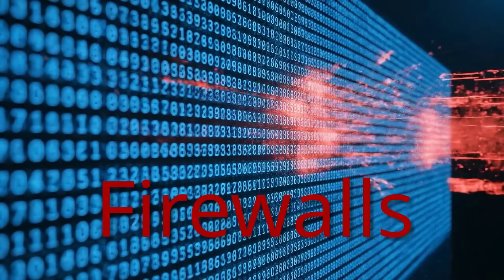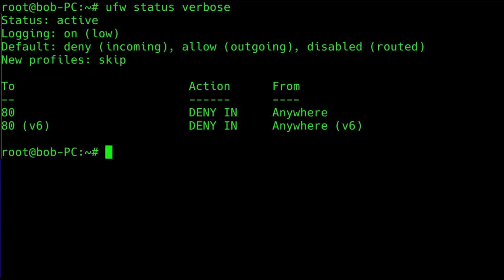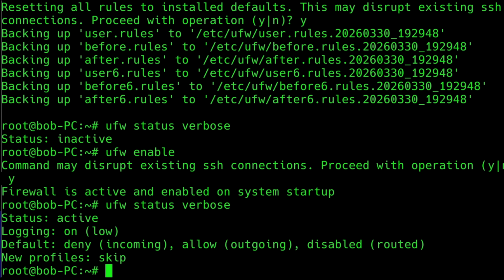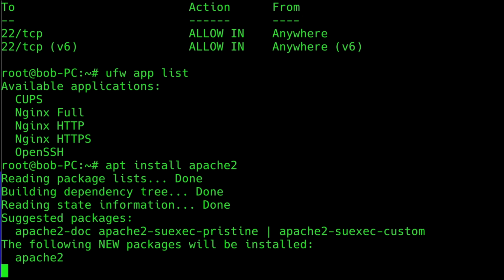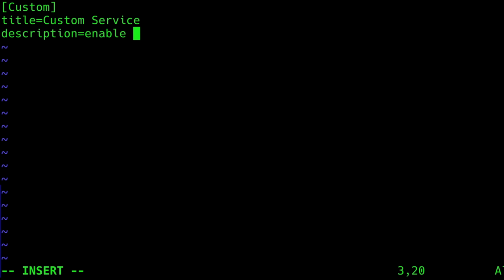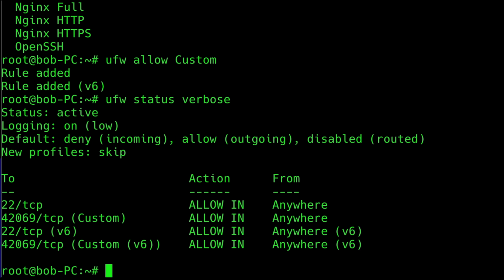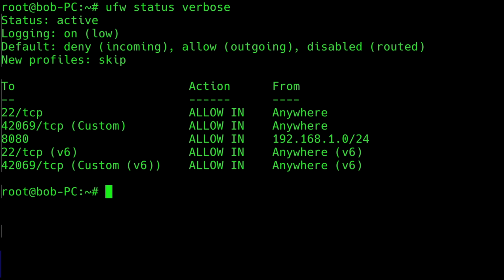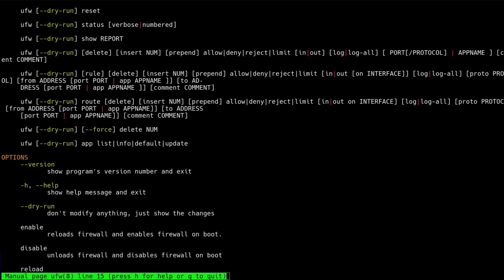Uncomplicated Firewall Guide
In this video I give you an uncomplicated breakdown on ufw (the uncomplicated firewall) in this video I cover how to configure a firewall on your Linux system.

0:00 Intro
0:06 What is UFW?
0:47 UFW Default Rules
1:26 Implicit Deny
3:32 UFW Application Profiles
7:23 How to Configure a Secure Firewall

Monero
45F2bNHVcRzXVBsvZ5giyvKGAgm6LFhMsjUUVPTEtdgJJ5SNyxzSNUmFSBR5qCCWLpjiUjYMkmZoX9b3cChNjvxR7kvh436

Bitcoin
bc1qdc32p8035ztyvtm8t97gdcyhc26jg6cte9qc8n

Ethereum
0xeA4DA3F9BAb091Eb86921CA6E41712438f4E5079

Litecoin
MBfrxLJMuw26hbVi2MjCVDFkkExz8rYvUF